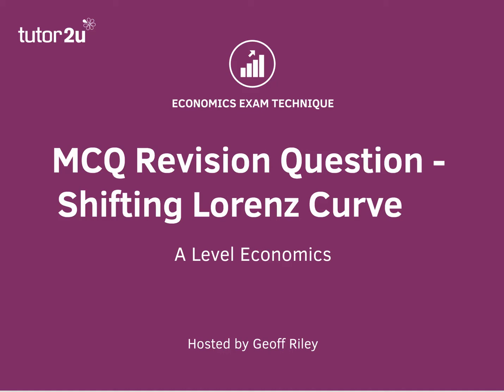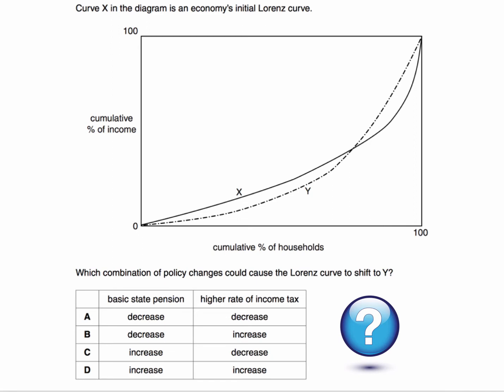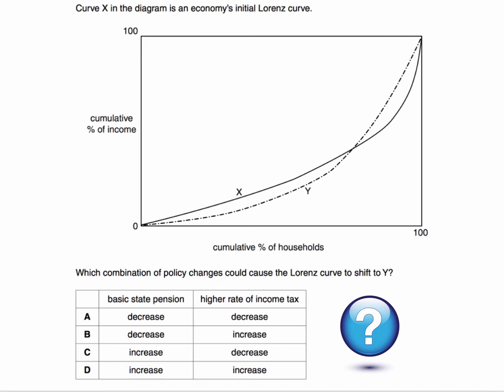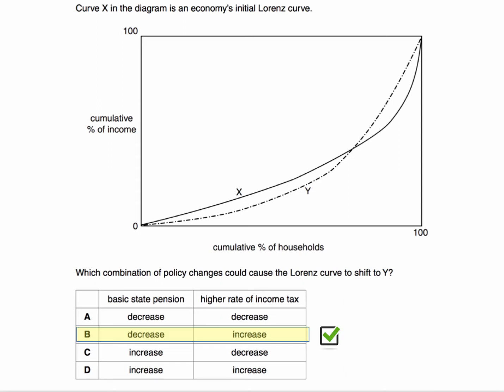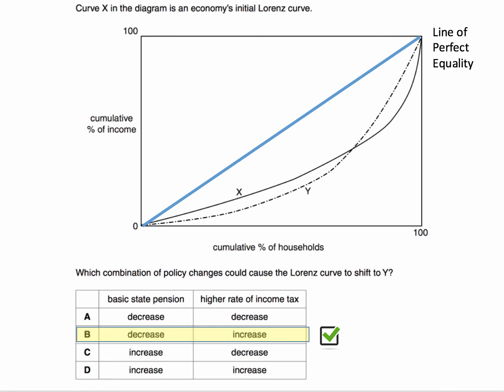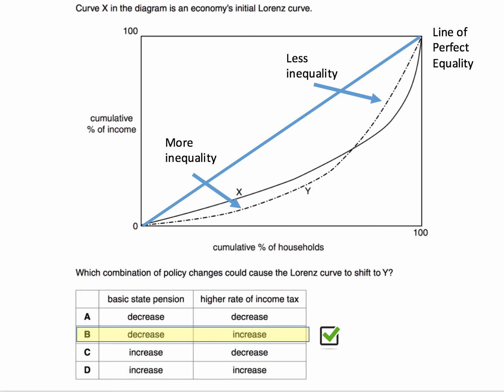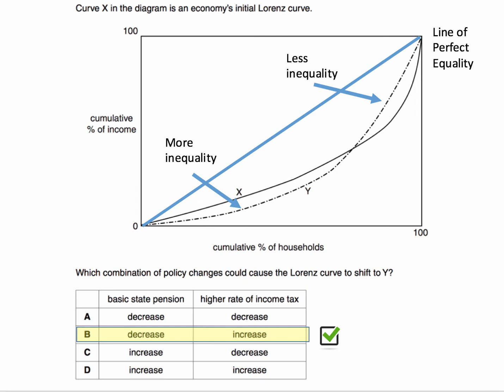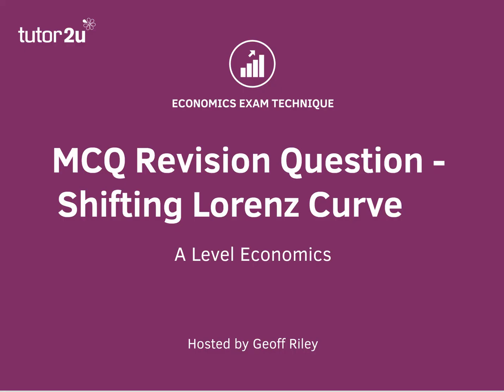MCQ Revision Question - Shifting Lorenz Curve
This is a really interesting MC question on causes of a shift in a country's Lorenz Curve.

The Lorenz Curve shows the degree of income inequality in a given economy or population. The further away the Lorenz curve from the line of absolute equality (the 45° line), the greater the degree of income inequality. Lorenz curves can also be used to illustrate wealth inequality.